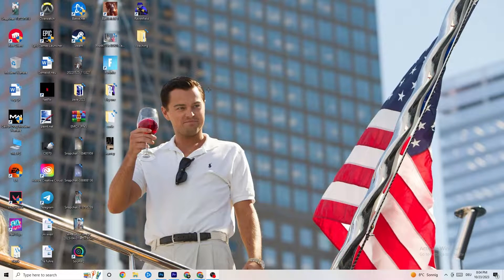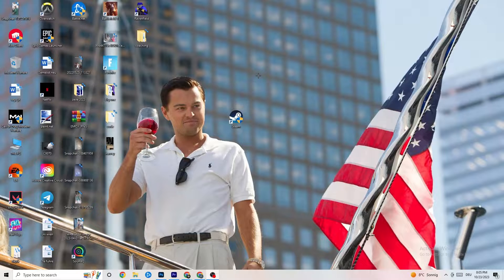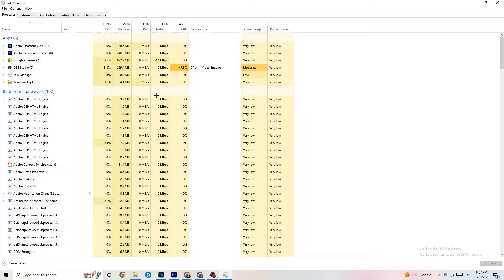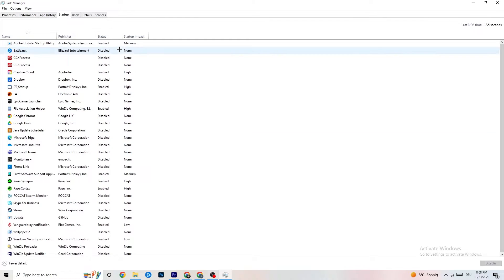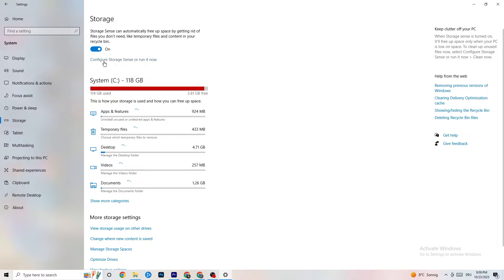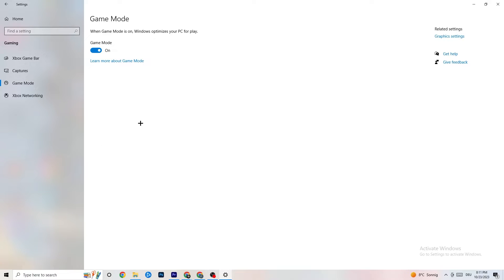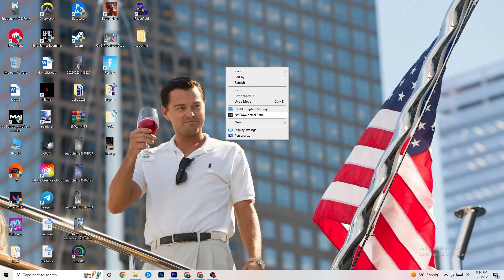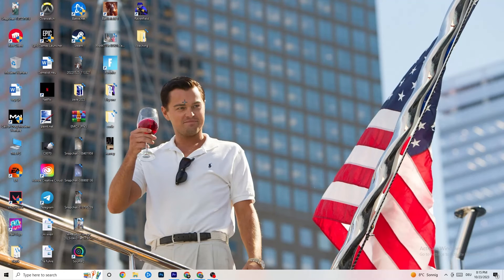How To Fix Fallout New Vegas Crashing! (100% FIX)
How to fix Fallout New Vegas crash on PC,
Fallout New Vegas crash, Fallout New Vegas crash fix,